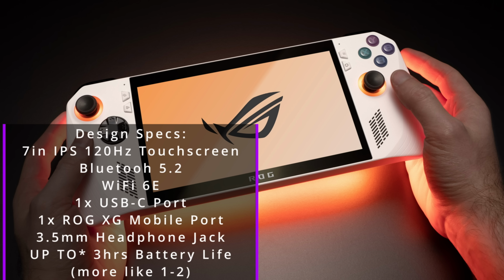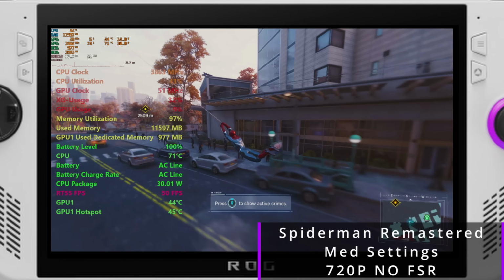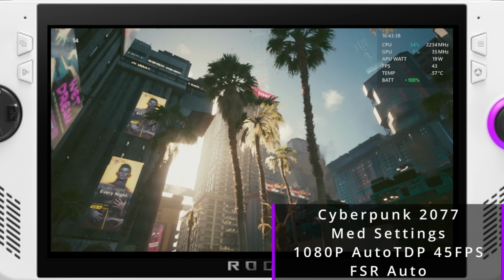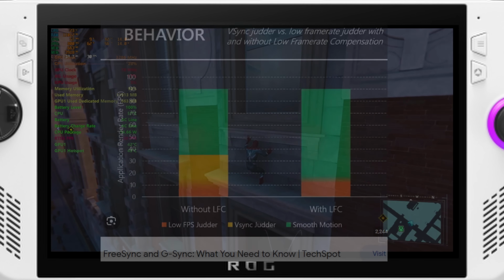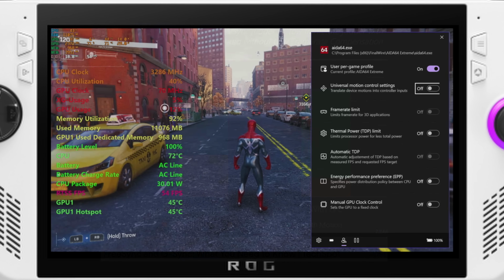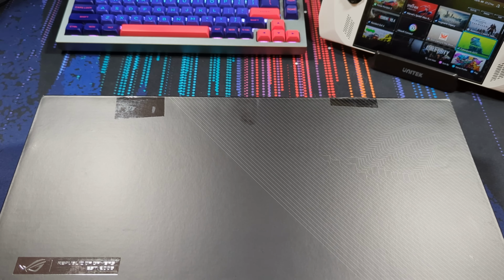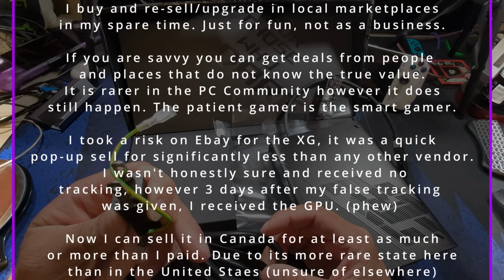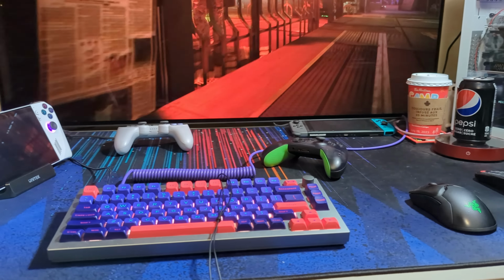ASUS ROG Ally | I Did Something Stupid | 1-Month Review + Game Changing Combination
In this video, I share my thoughts on the ROG Ally handheld device after using it for one month. I compare it to the Steam Deck and provide an in-depth review of its design, ease of use, performance, and display. I also share my plans for future content on my channel, including further comparisons, benchmarks, and VR situations. Watch to find out if the ROG Ally is worth the switch and investment.

00:00 Intro
00:12 Design
00:48 Comfort
01:26 Performance
03:00 Display, More Like Disp-YAY!
04:11 I Will Never Stop Lovin’ On VRR
06:02 Always Watch Other Reviews
07:36 The BIG announcement
08:50 What I Will Do
09:17 XG Downsides
10:13 Future Prospects - Switch PRO
11:04 Thank You To Everyone!
11:34 PLEASE COMMENT IF THE AUDIO SOUNDED WORSE